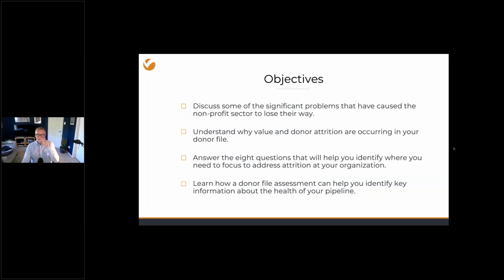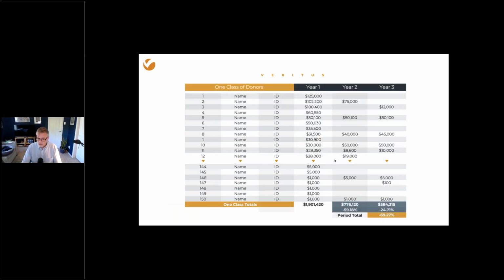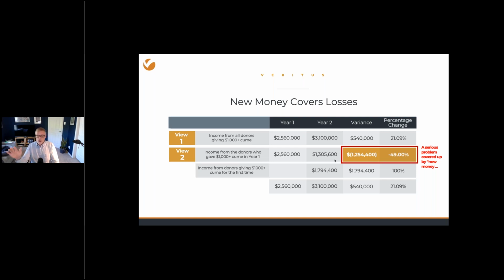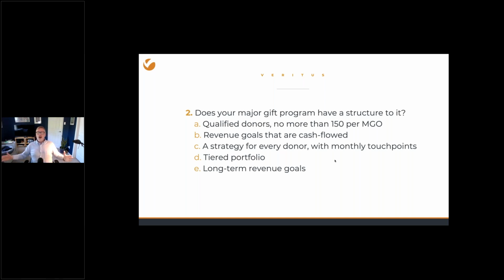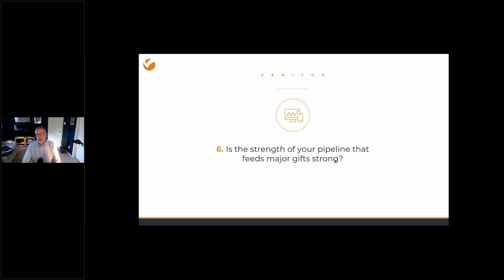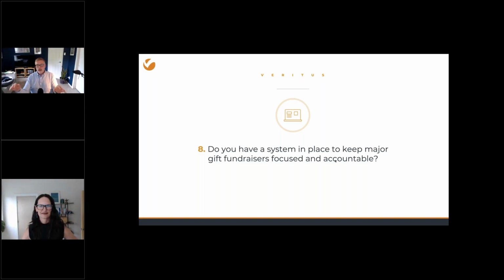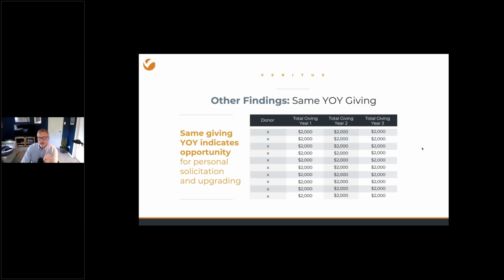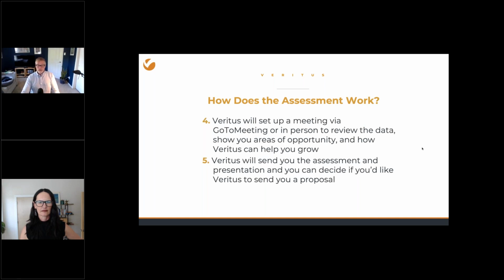Finding the Hidden Problem in Your Major Gift Program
Are you suffering from donor value attrition? You may be losing more major gifts than you thought.

Having conducted scores of donor assessments over the years, we find a disturbing pattern hidden in the data of non-profit major gift programs…

While donor income may go up year-over-year, many donors give less (or go away) after their first year. The addition of new donors each year can cover up a serious problem with donor retention that we see hidden in the major gift program of MANY non-profits.

Check out this prerecorded webinar to learn how you can identify and deal with this costly problem before it becomes a major issue!

Veritus Group provides a free, no-obligation analysis that uncovers this pattern that often goes unnoticed.

Our unique Donor Assessment will show you—at no cost—if donor attrition is a problem your organization’s donor file. Most organizations don’t even realize it’s happening to them!